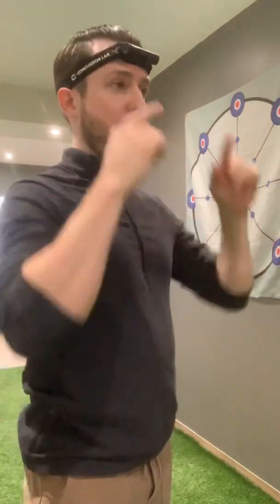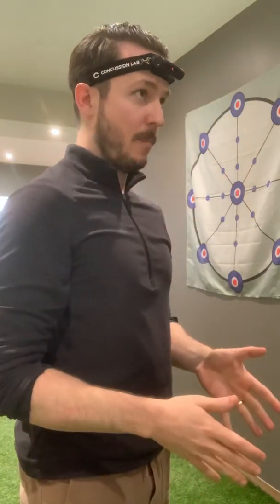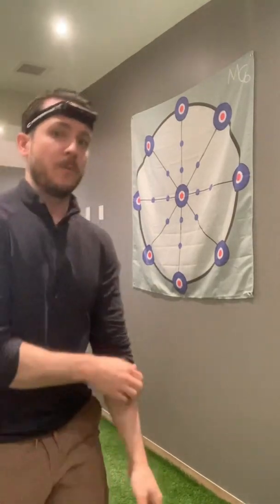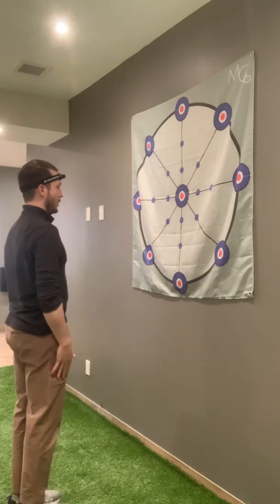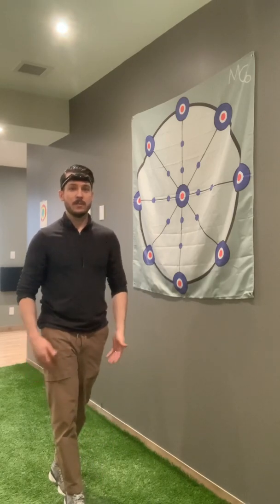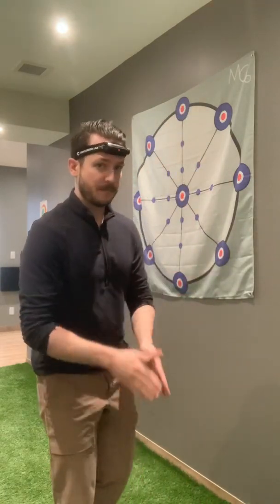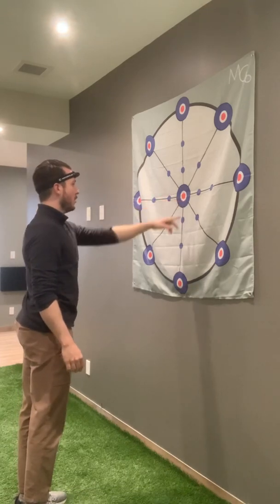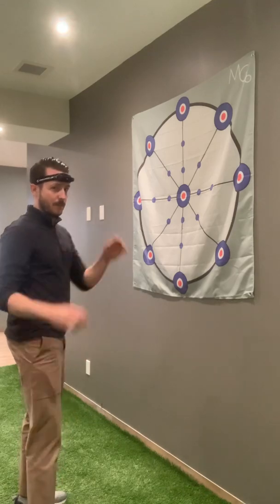Cervical Proprioception with Head Laser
Cervical proprioception is an important consideration for any patient with a history of concussion, whiplash and any other diagnosis that involves the neck.

Here are a few ways to progress your cervical proprioception training.

This should be done ideally for 5-15 minutes per session, 2-3 times per week.